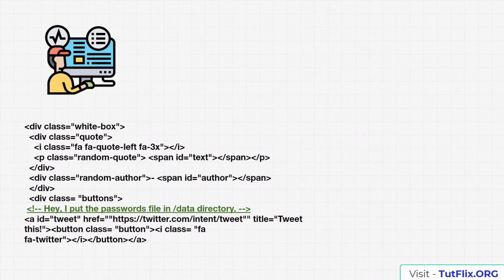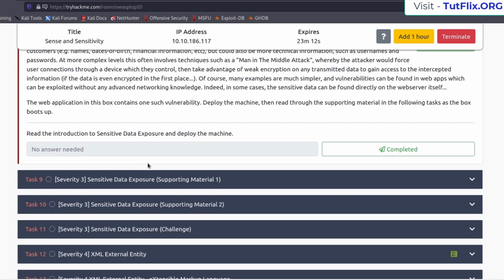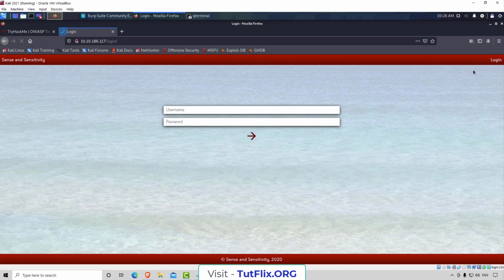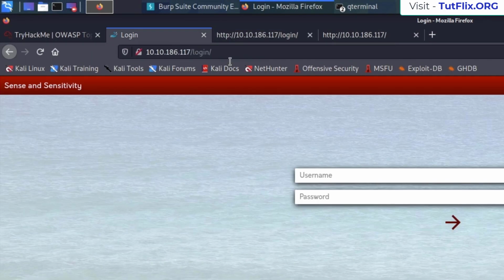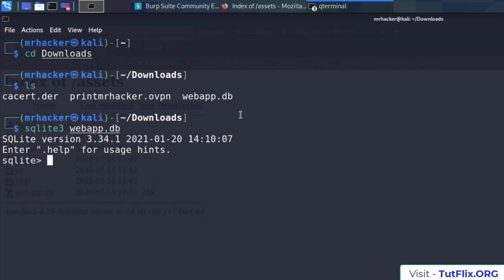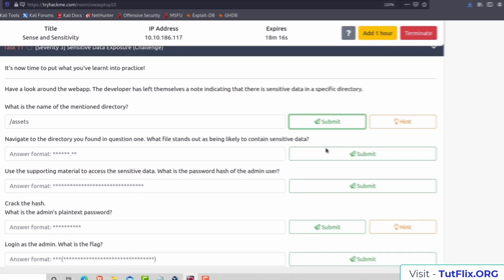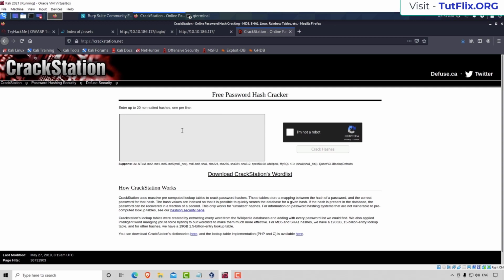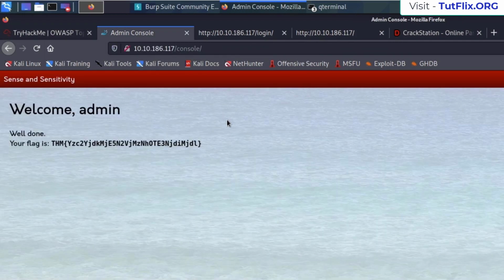Sensitive Data Exposure tryhackme | Hack using source code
How to hack simply using source code.